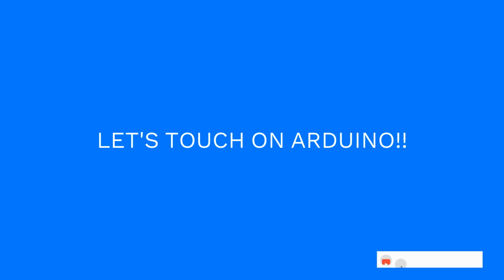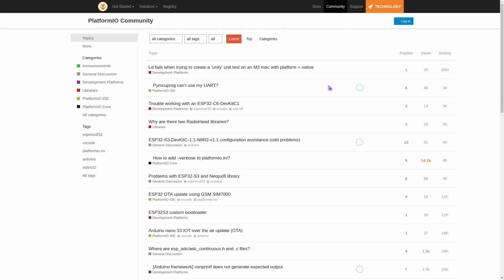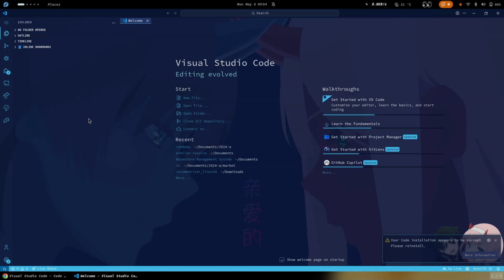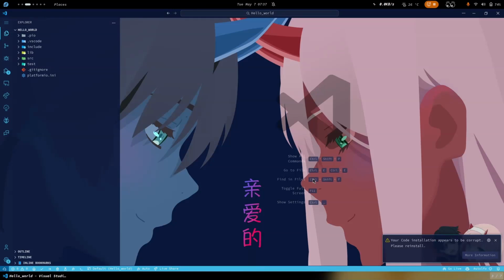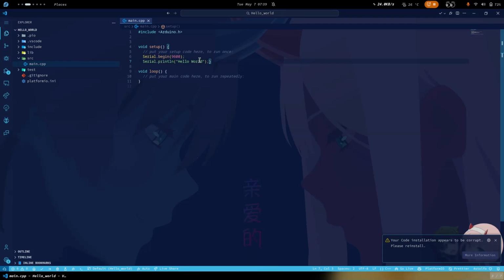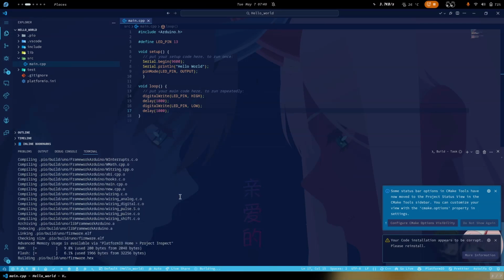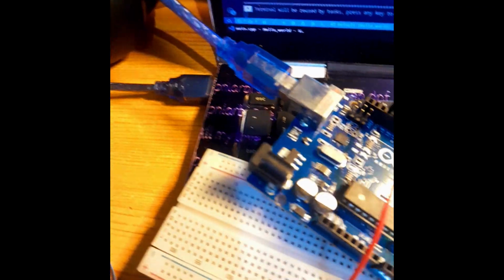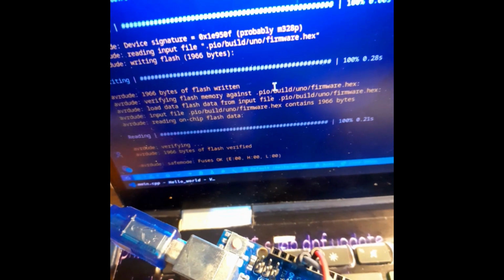PlatformIO for Beginners: Why You Should Choose PlatformIO over Arduino IDE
In this video, I am excited to share with you, a powerful development platform that's perfect for beginners, PlatformIO. Compared to the Arduino IDE, PlatformIO is a game-changer and very solid for new and expert developers.
With a more forward functionality and features from version control, code suggestions, auto-detection of serial ports, unit testing and more. PlatformIO is the better choice even for beginners, plus, I'll share with you, the installation process and then we get started with our first project!
PlatformIO has helped streamline my development process. So, if you're looking for a more efficient and effective way to develop your projects, keep watching!